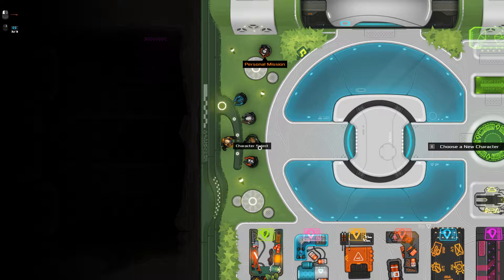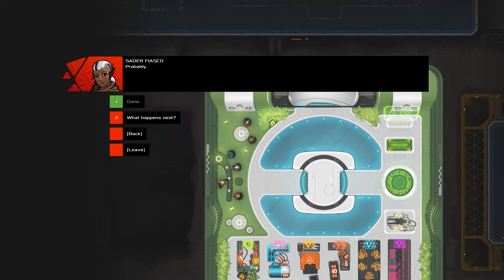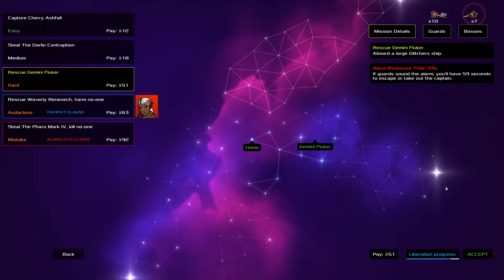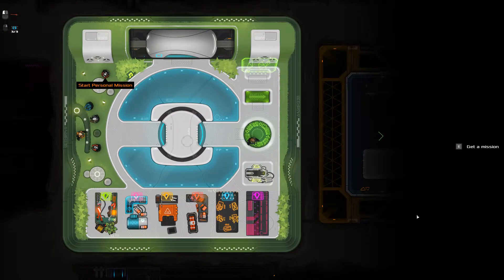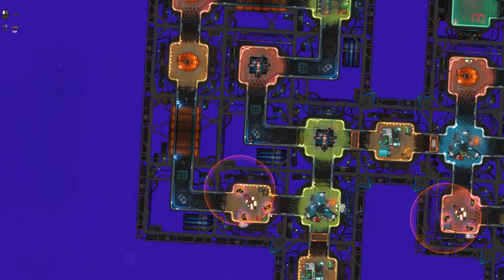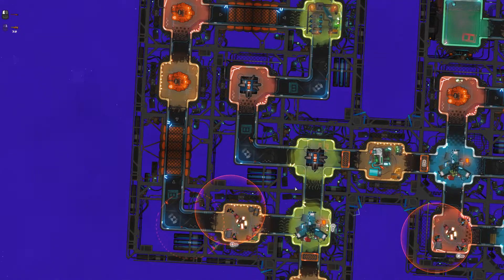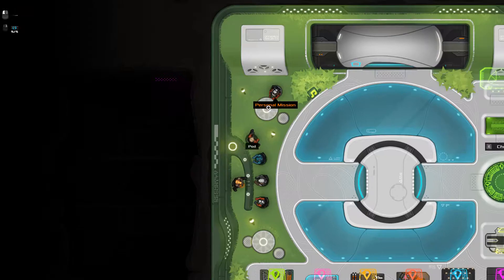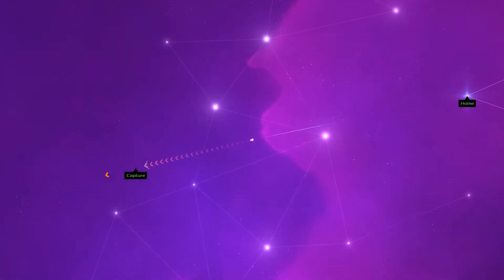Heat Signature Gameplay Ep 20